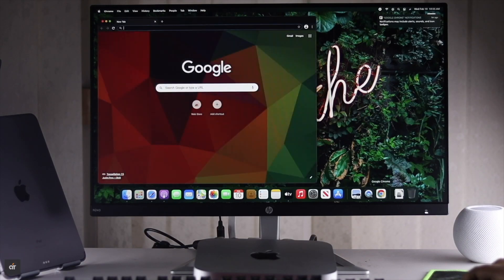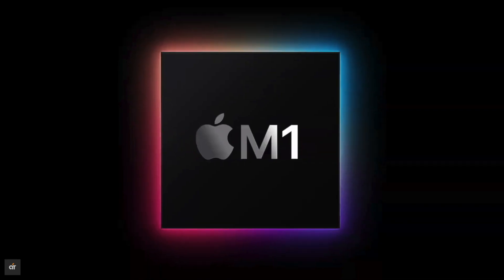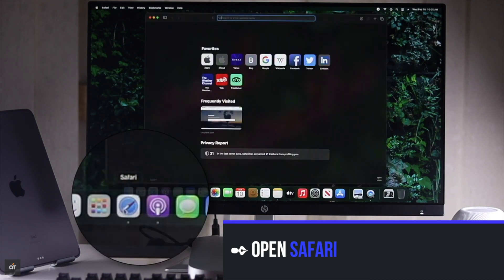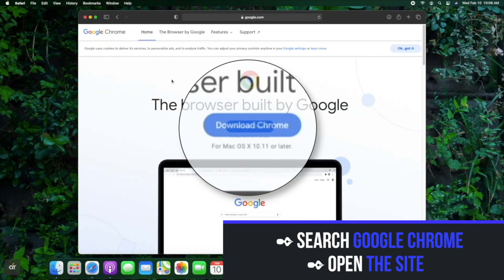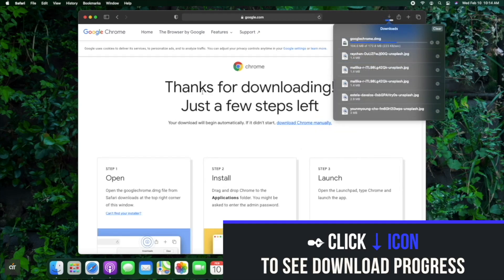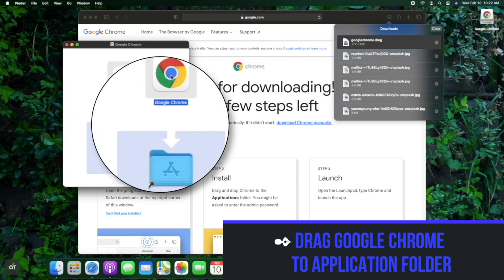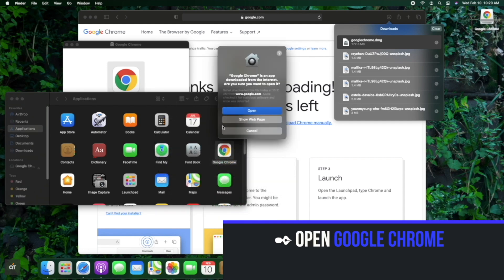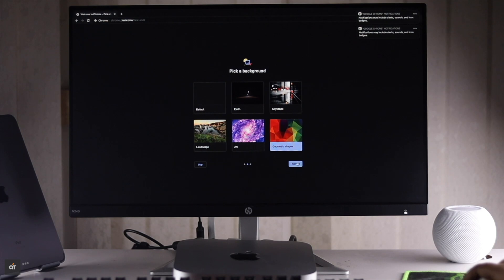Install Google Chrome on Mac Mini (M1, 2020)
Do you want to use Google Chrome on Mac Mini (M1, 2020)? In this video we will show you the step by step process to install and use Google Chrome on M1 Mac Mini (MacOS Big Sur).

Many people asks in in the internet, if they can install Google Chrome Browser on Mac. Now you can easily install and use Google Chrome on Mac Mini (check out the video for the way to get GoogleChrome on MacMini